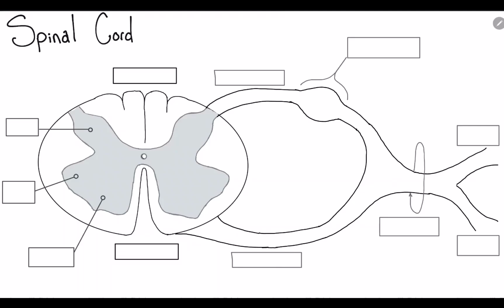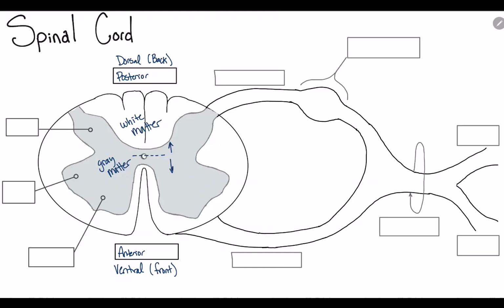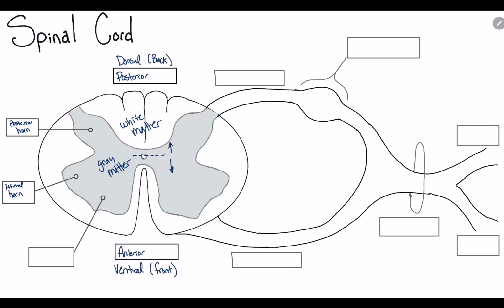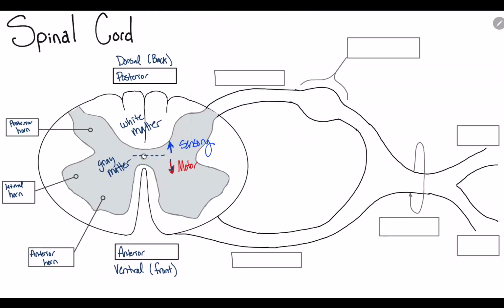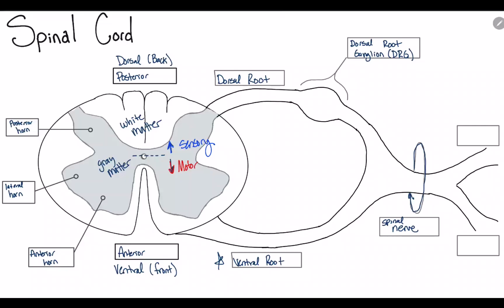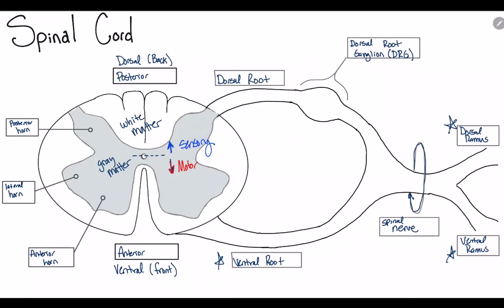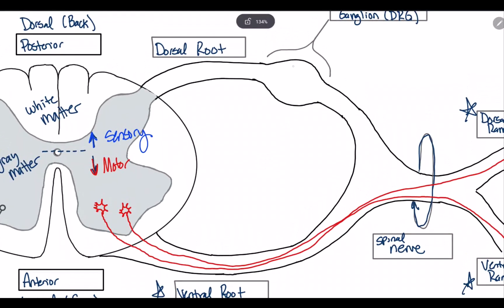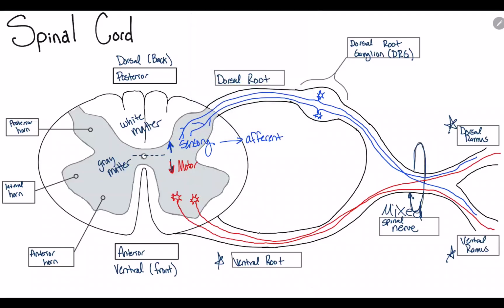Spinal Cord Drawing: Sensory and Motor